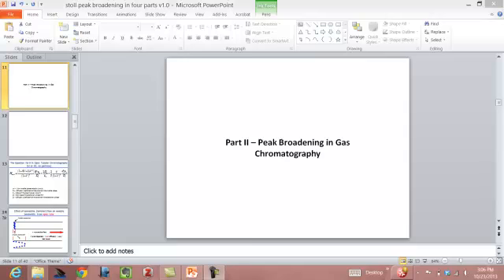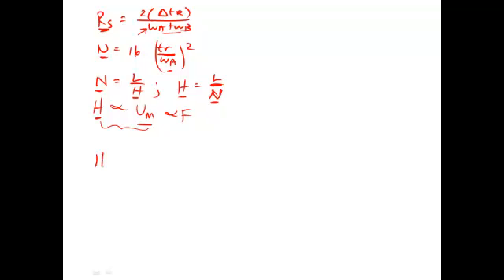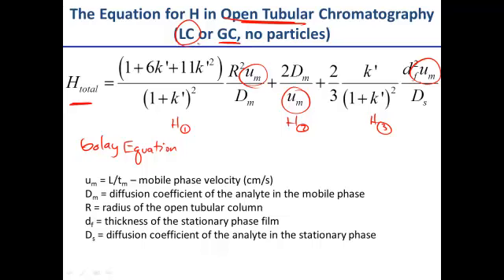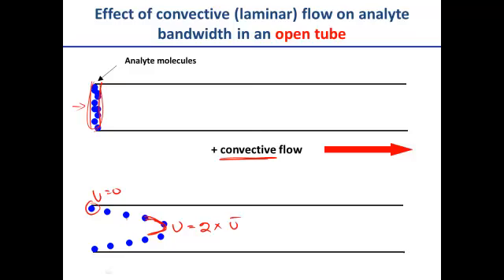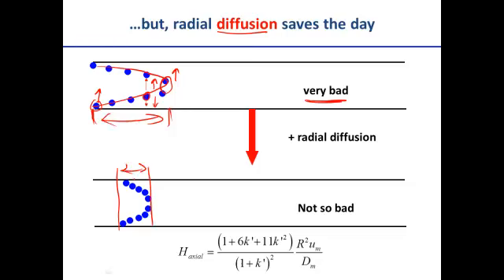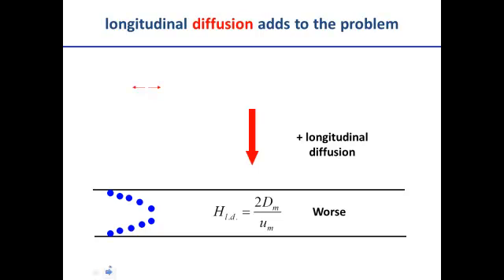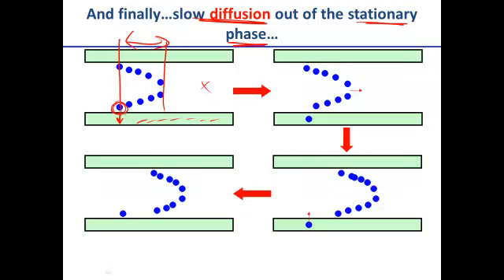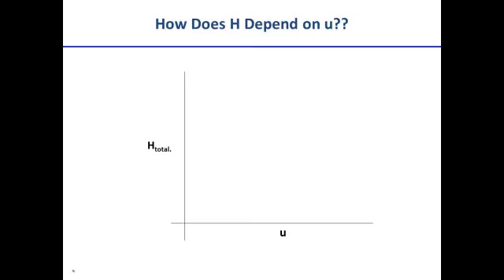Broadening in Separations - Part II - GC Broadening